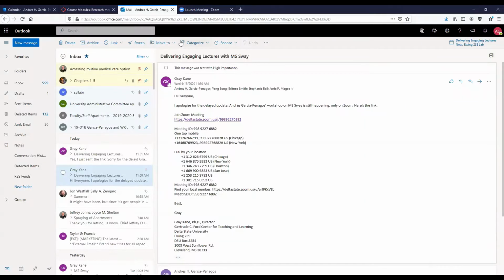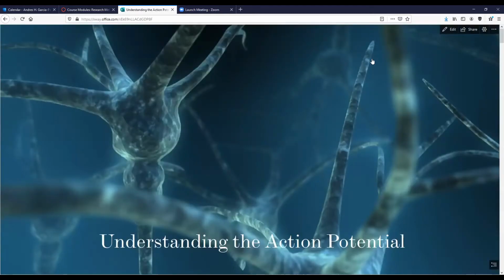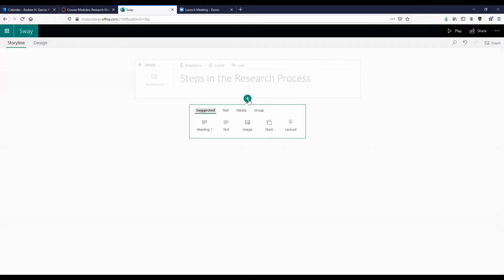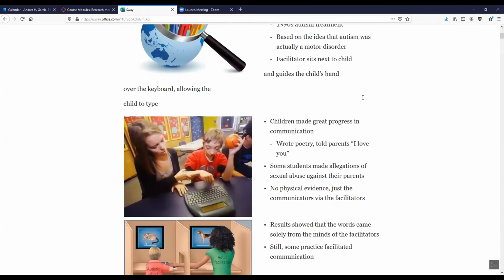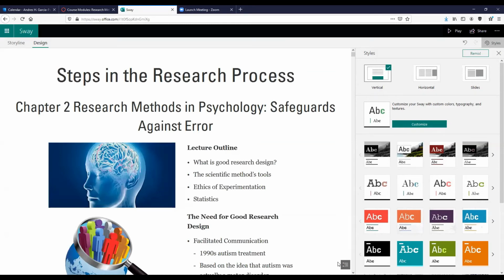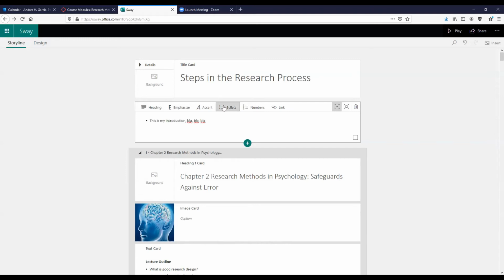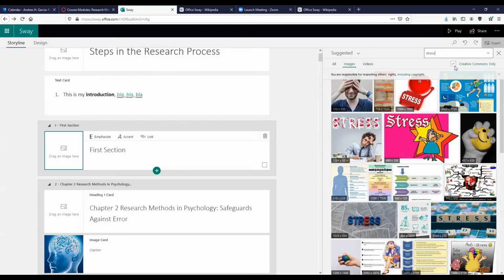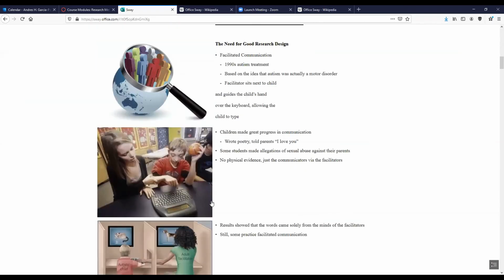Create Engaging Lectures with MS Sway_Part 1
Dr. Andrés García-Penagos of Delta State University goes over how to use Microsoft Sway to create engaging lectures.